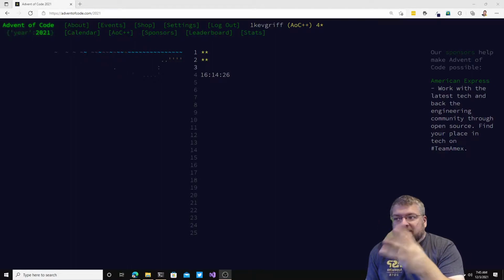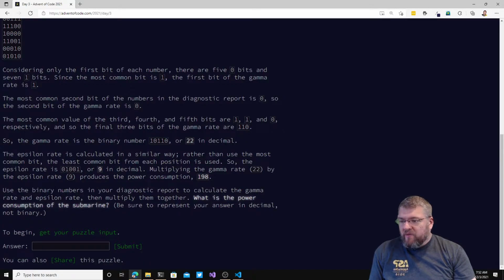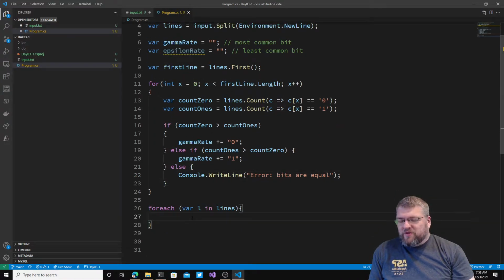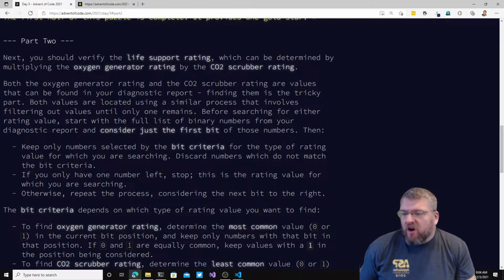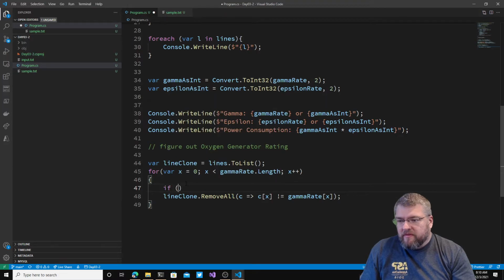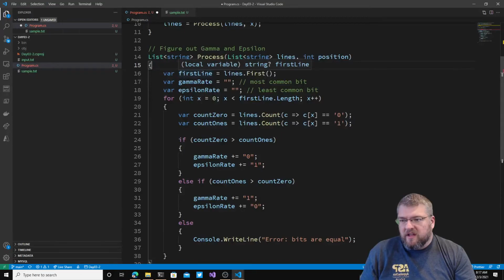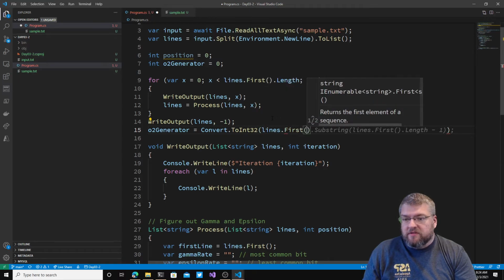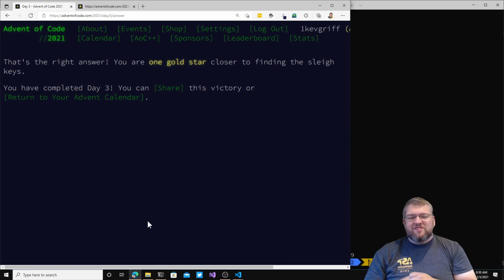C# Advent of Code Walkthrough: Day 3 (Binary Diagnostic)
This video is completely unedited.  All my mistakes are left in.

"The submarine has been making some odd creaking noises, so you ask it to produce a diagnostic report just in case."